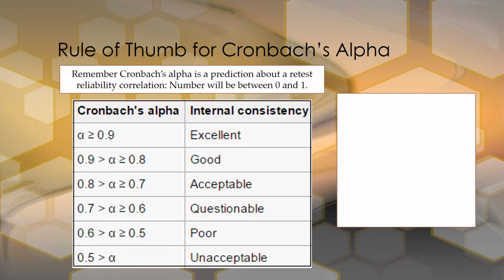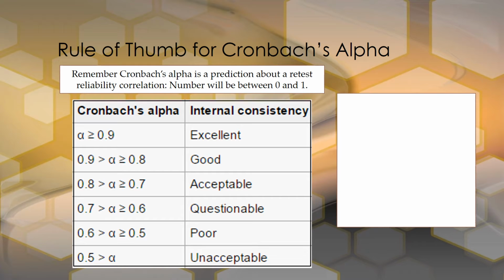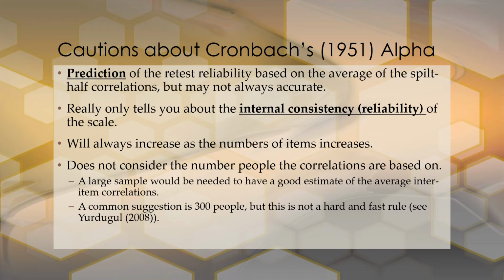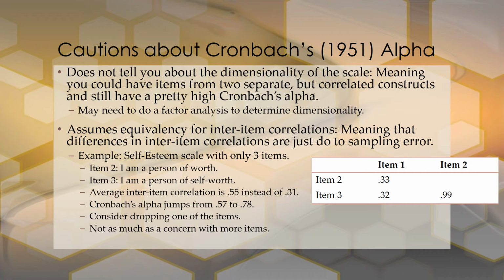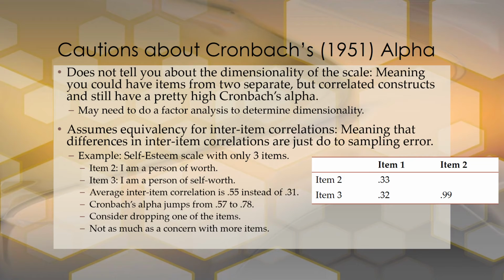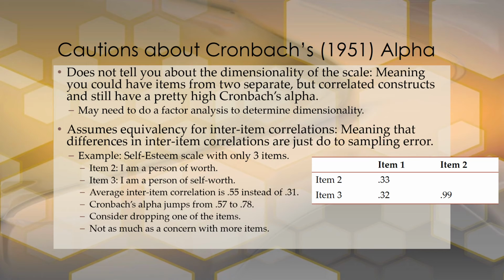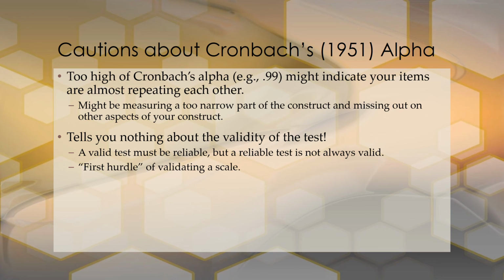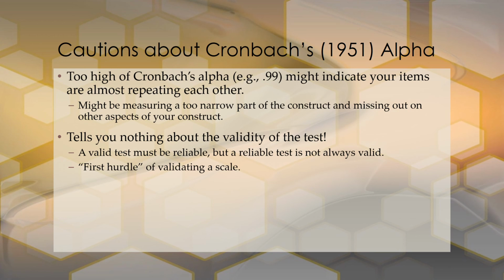Phase 5 V 4 Interpreting Cronbach's Alpha